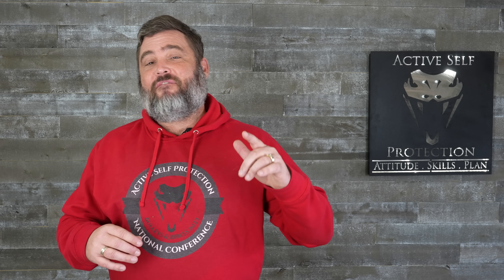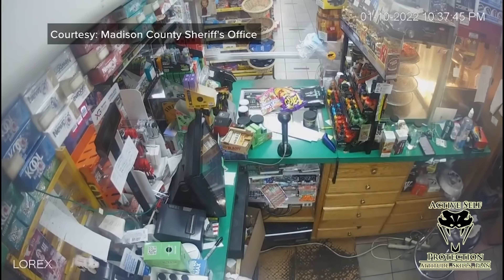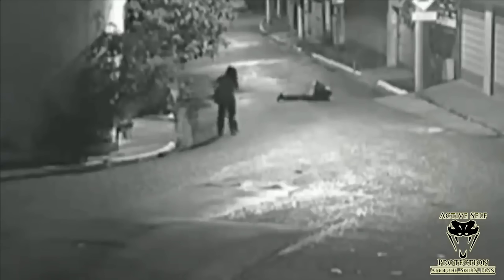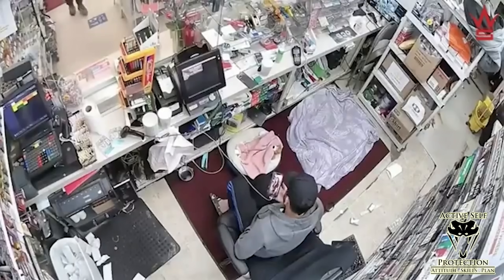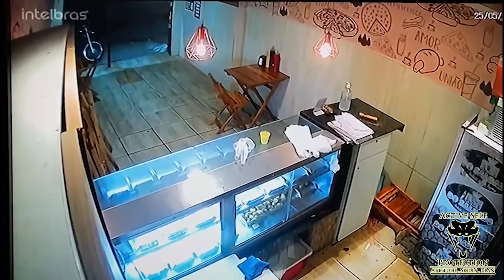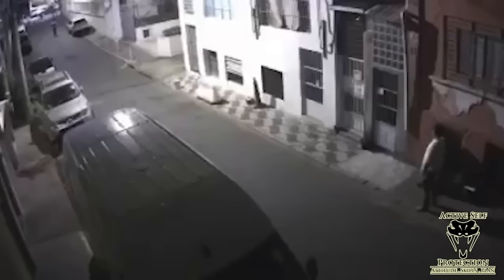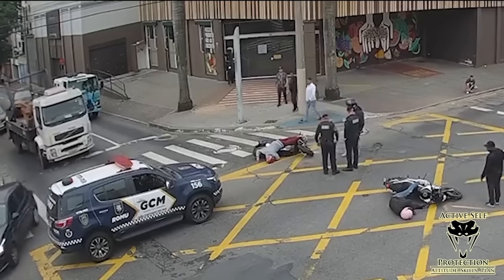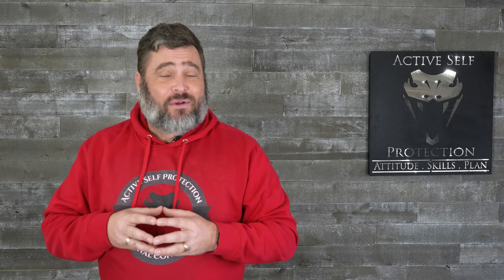ASP Compilation: My Favorite Defensive Firearm Uses of 2022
Please thank BarrelBlok for bringing us today’s video of ASP Compilation: My Favorite Defensive Firearm Uses of 2022. Barrel Block is a simple, useful safety aid for dry fire training that installs in seconds and gives you margin for success in your dry practice. They’re inexpensive, too. Pick one up for all major calibers

If you value what we do at ASP, would you consider becoming an ASP Patron Member to support making videos like ASP Compilation: My Favorite Defensive Firearm Uses of 2022? gives the details and benefits.

News stories:
Linked in the original analysis in each case